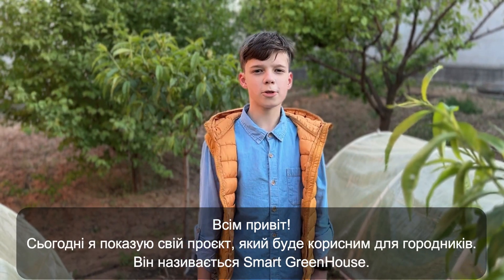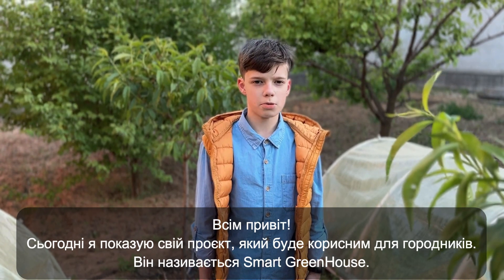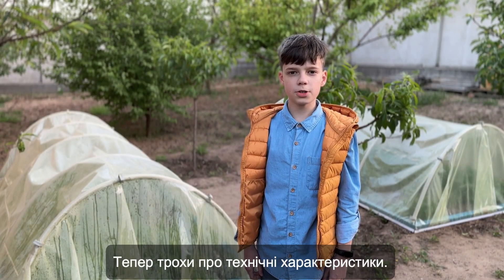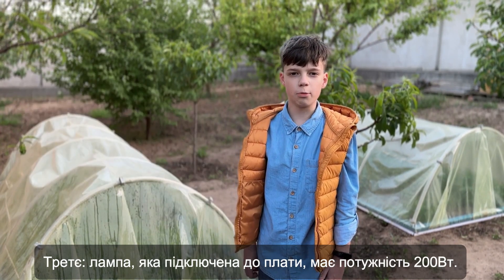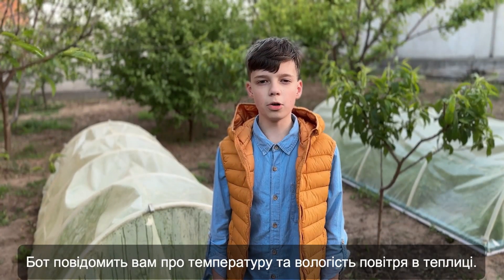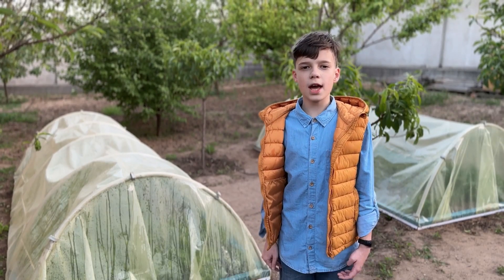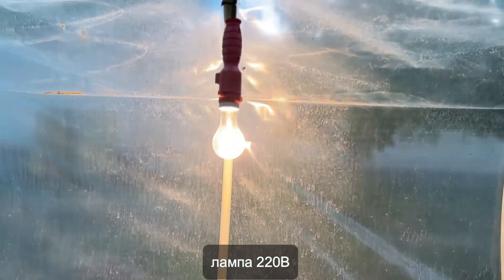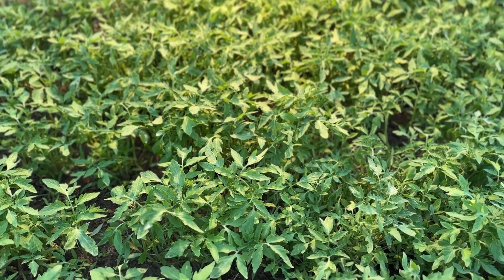Smart Greenhouse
The project shows a scheme for maintaining a given temperature in a greenhouse. The circuit is assembled on the basis of the ESP32 microcontroller. The greenhouse is heated using a 200W lamp.
Sensors are used: air temperature and humidity - DHT11, soil moisture - ME110.

У проєкті показано схему підтримки заданої температури в теплиці. Схема зібрана на базі мікроконтролера ESP32. Обігрів теплиці здійснюється за допомогою лампи 200Вт.

Використовуються датчики: температури та вологості повітря - DHT11, вологості ґрунту - ME110.